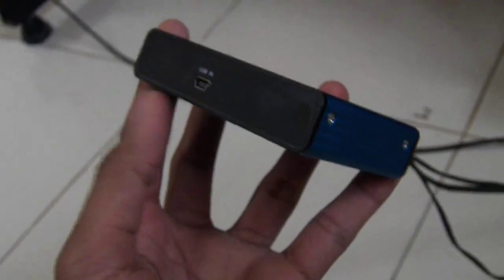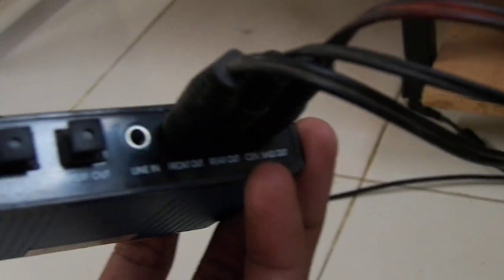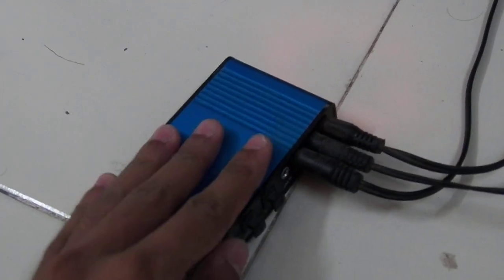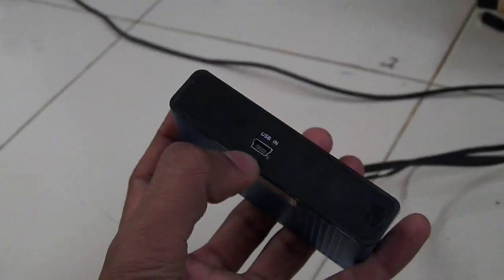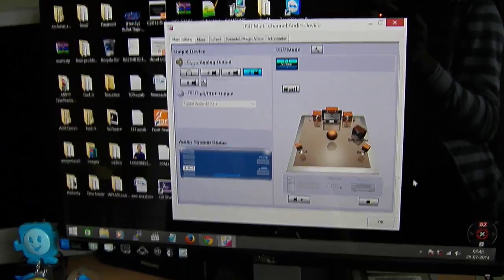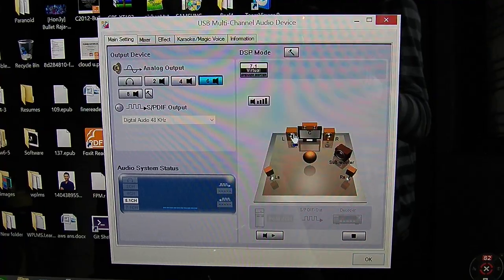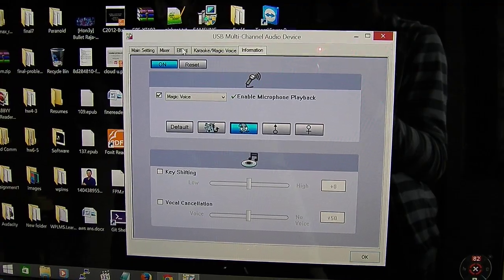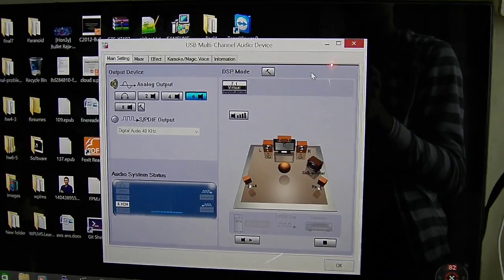Usb To 5.1 External Sound Card PD550 CM6206LX Driver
Handson review of USB to 5.1 channel sound card
usb 5.1 spdif

USB spec. 2.0 full speed compliant
USB audio device class spec. 1.0 and USB HID class spec. 1.1 compliant
IEC60958 spec. compliant (consumer format S/PDIF input and output with loop-back support)
SCMS (Serial Copy Management System) compliant
Dolby® digital audio streaming via S/PDIF out
USB remote wake-up support

5.1 channel DAC output with 16 bit resolution 3.1 Vpp (1.1 Vrms) biased at 2.25V output swing Volume control and mute function Earphone buffer 2X interpolator for digital playback data to improve quality

2 channel ADC input with 16 bit resolution 3.2 Vpp (or 4.0 Vpp programmed by vendor driver) biased at 2.25V input swing Volume control and mute function
Additional headphone output with selectable source and phone jack sense

Stereo MIC support with 33dB maximum capability
Recording source select from S/PDIF, MIC, Line-in and summation of MIC, Line-in and front channel
MIC, Line-in monitor from front channel (all channels optional) with volume control and mute function
Master volume control by default; per-channel volume control by
C-Media driver

Playback with soft-mute function
Support 48 / 44.1 KHz sampling rate for both playback and recording

MCU support with two-wire serial interface
Serial EEPROM support for customized VID/PID
MCU / EEPROM / GPIO control via HID software interface
Volume up / volume down / playback mute HID button
LED indicator pins: operation / recording mute / SCMS protection
C-Media value added software (multi-channel positional 3D sound, EQ, speaker shifter, etc.)

Embedded USB transceiver and power on reset circuit
Single 12MHz crystal input with embedded PLL
Single 5V power supply with embedded 5V to 3.3V regulator
Industry standard LQFP-48 package